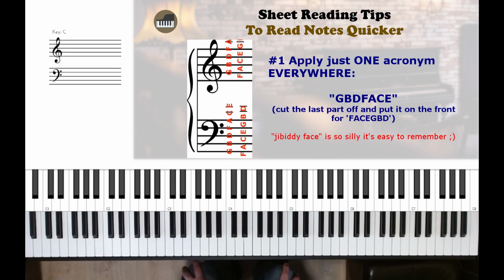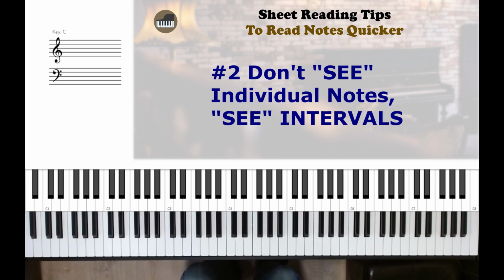Top Tips To Read Sheet Music Fast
My painfully slow sheet reading early on was a hindrance to my piano progress - Here's the couple of things that I've found helped me most to speed things up.

Reference:
Sample Free Sheet Reading Game:
"Note Trainer Lite"

(Note: almost all the games function the same way and will accomplish the same, but this one is the free one I like the best)